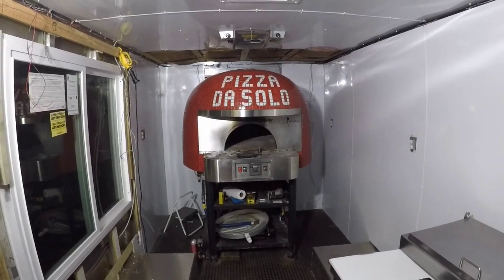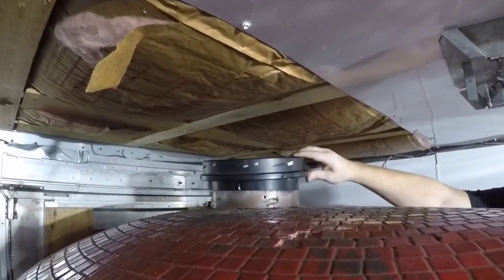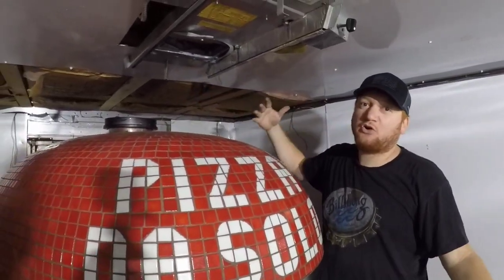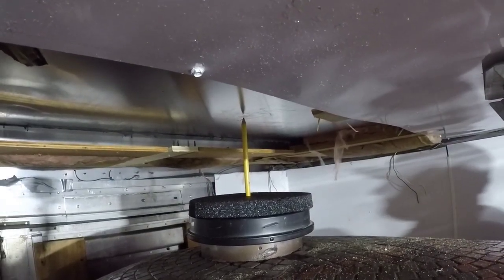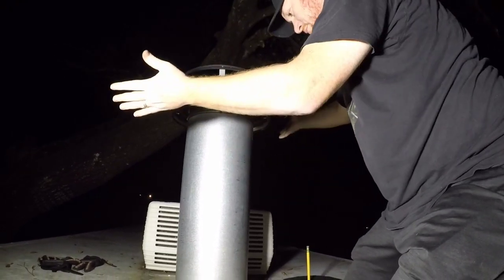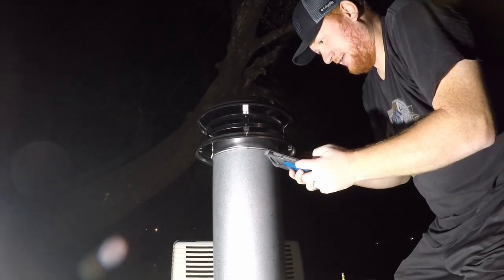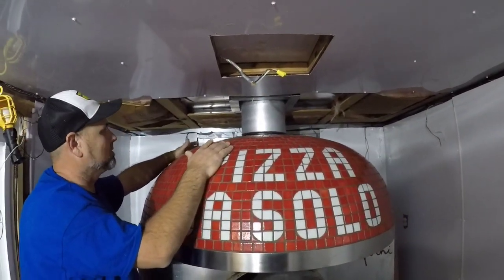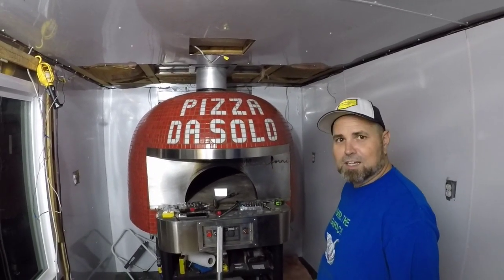Flue pipe installation on a wood fired pizza truck. We have a stack!!!!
we showed how to install a flue pipe in a wood fired pizza truck. the food truck build is moving along. we found out tonight that the one ac unit that wasn't working is missing the motor inside. all well moving forward. Art will be starting the oven up before you know it.